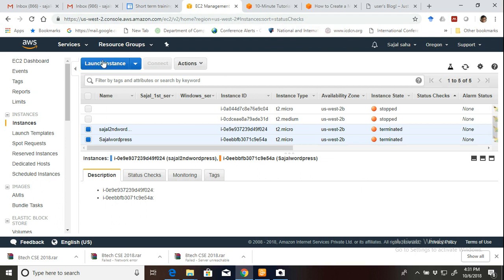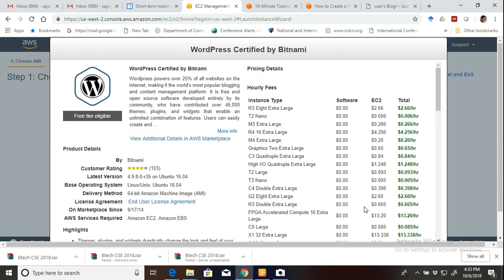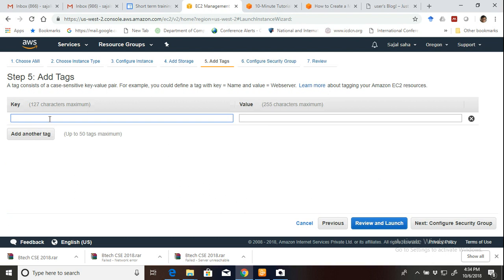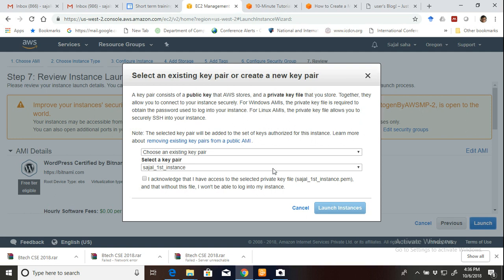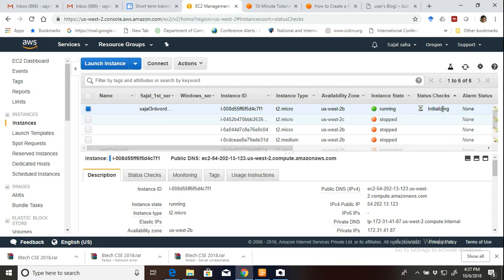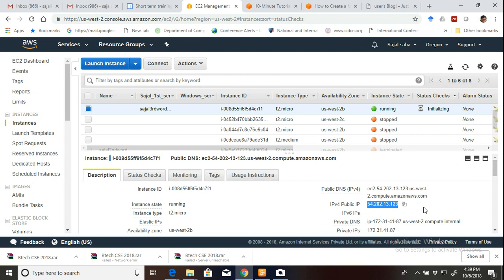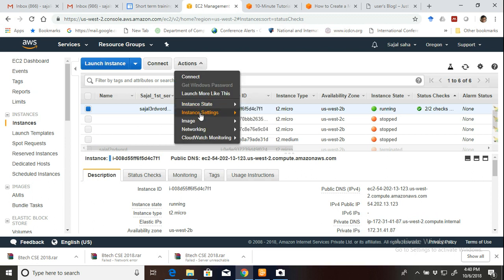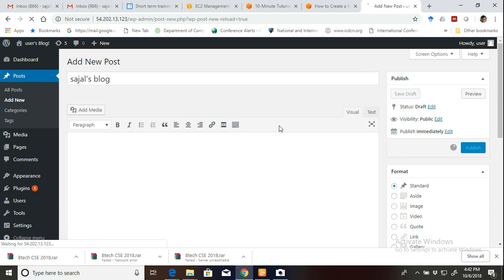Setting Up WordPress on AWS